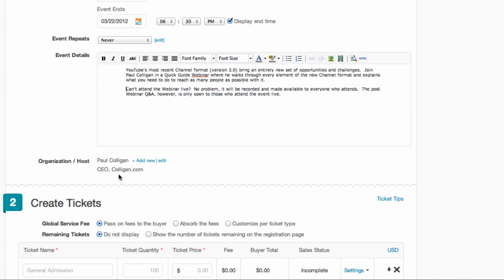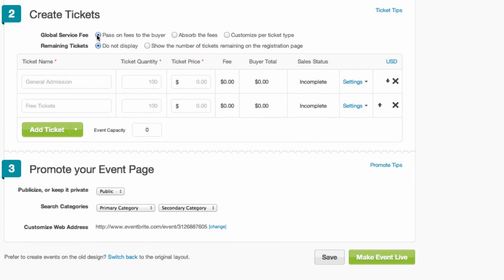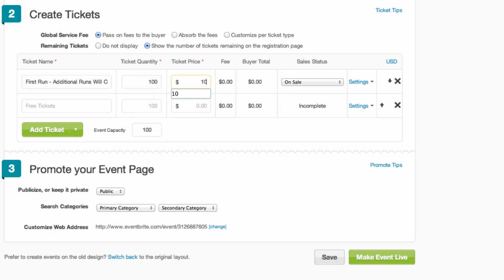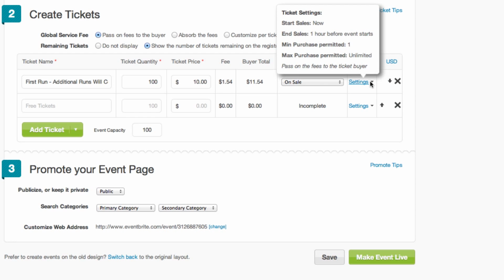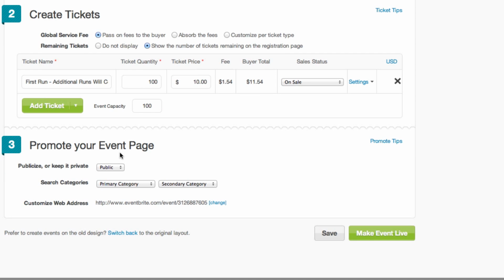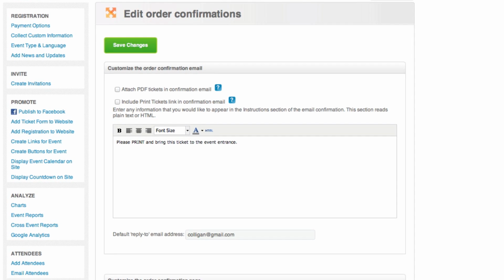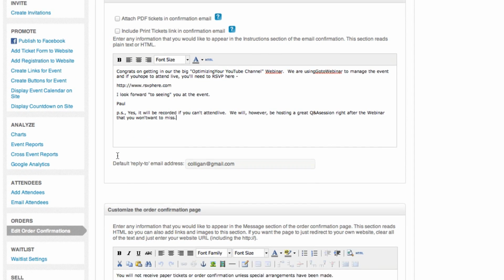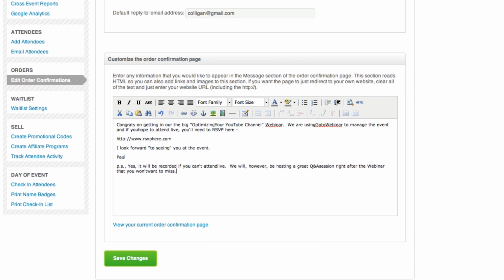How To Charge For A Webinar Without A Merchant Account - Or Even A PayPal Account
Paul Colligan shows how you can charge for a Webinar event (or any other online event) without the use of a merchant account, a PayPal account, or anything else.